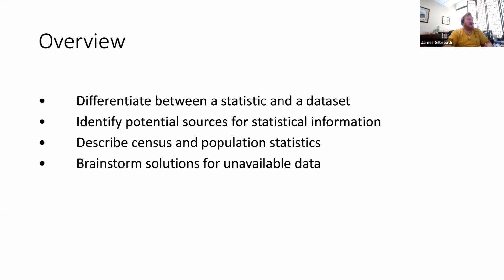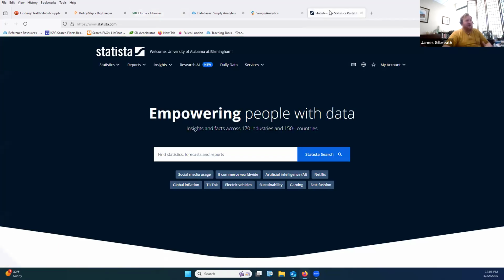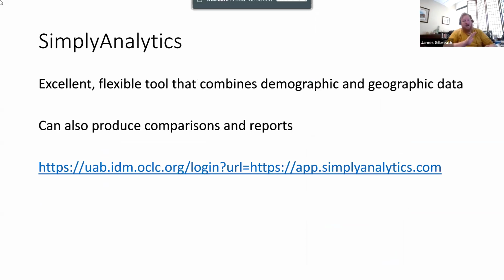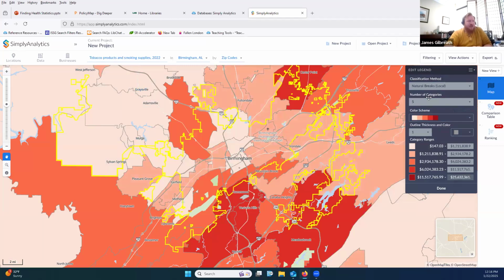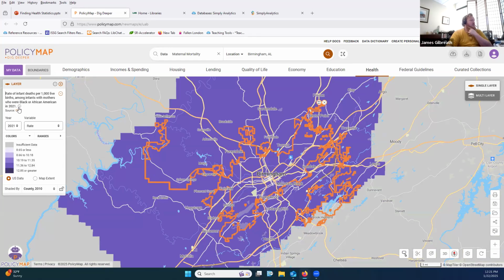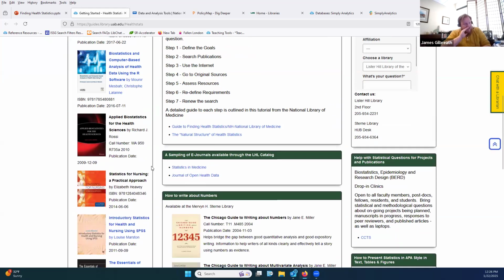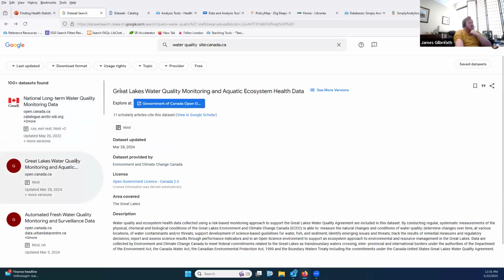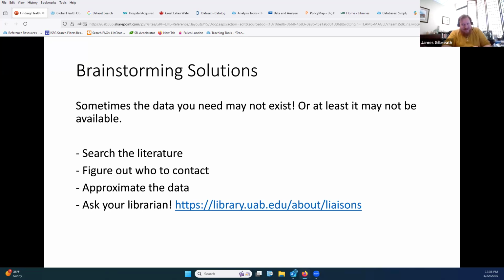Finding Health Statistics Workshop (January 22, 2025)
Need help finding statistical information related to health and don't know where to start? Join us for a workshop introducing you to library and other online information sources for finding health statistics!

By the end of this workshop, you will be able to:
- Differentiate between a statistic and a dataset
- Identify potential sources for statistical information
- Describe census and population statistics
- Brainstorm solutions for unavailable data

Webinar presented by James Gilbreath